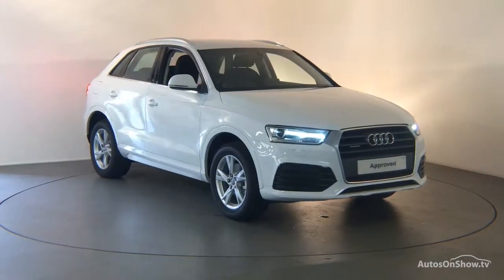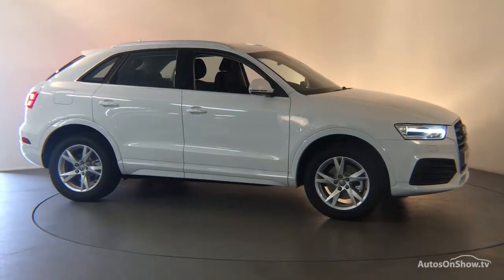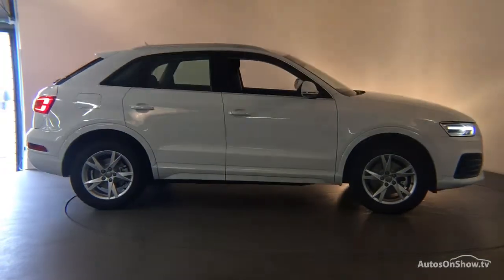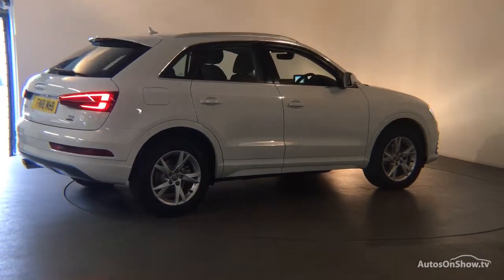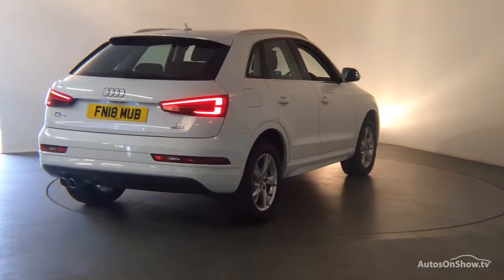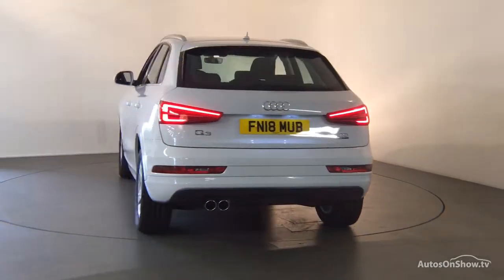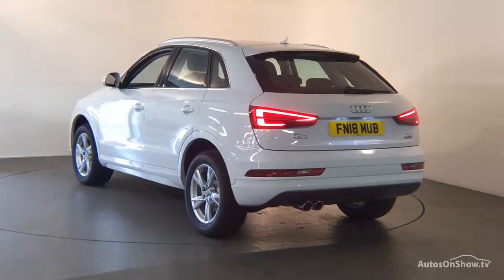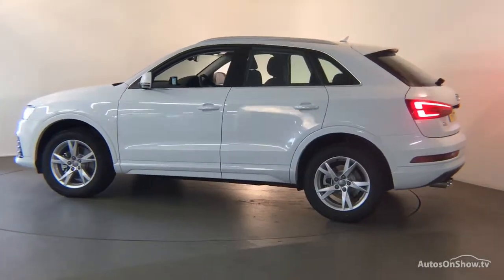FN18MUB Audi Q3 Sport 2.0 TDI quattro 184 PS 6-speed 2018 Derby Audi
Audi Q3 Sport 2.0 TDI quattro 184 PS 6-speed